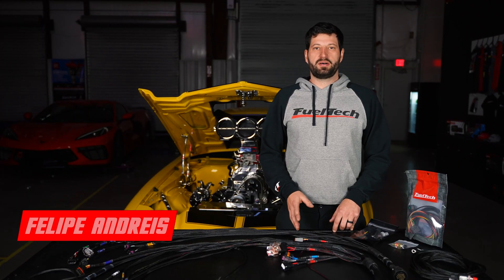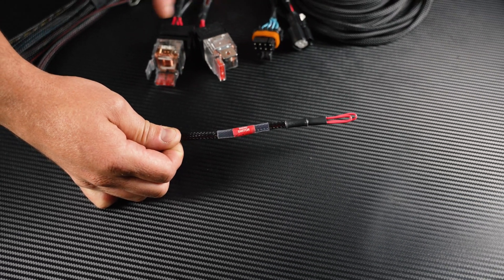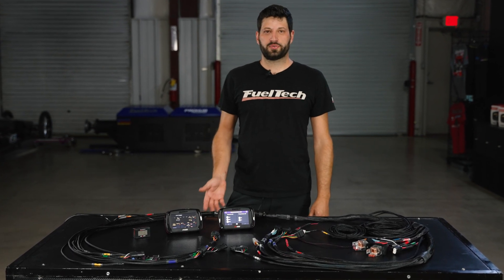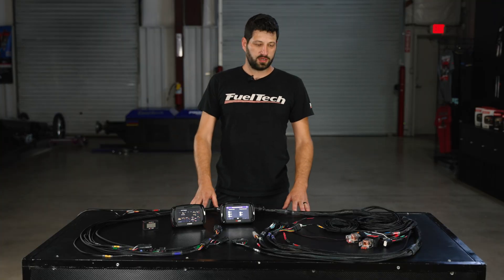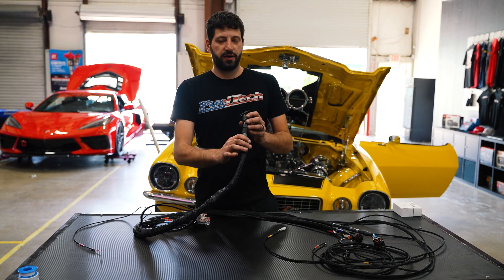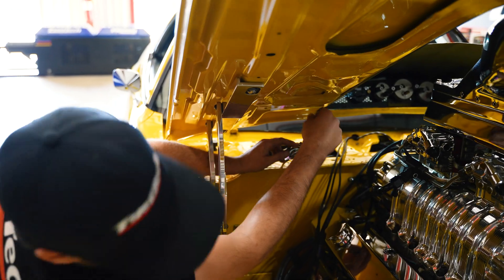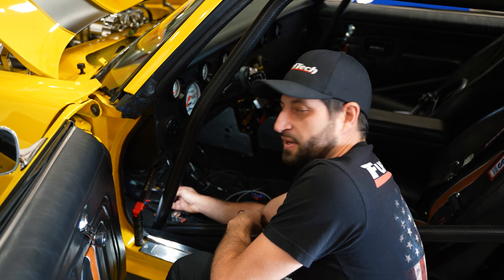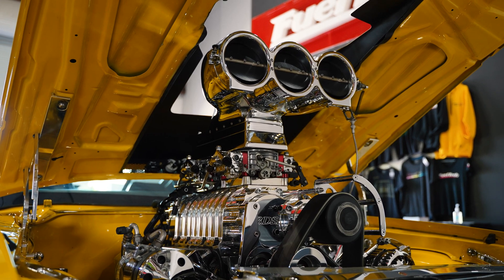FuelTech Sportsman Harness | Overview + Install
Installing a FuelTech ECU on your V8 powered Door Car with a carburetor has never been easier than with the new FT450/FT550 Sportsman Harness.  Join Felipe as he shows you the step by step installation of this simple yet complete wiring solution.